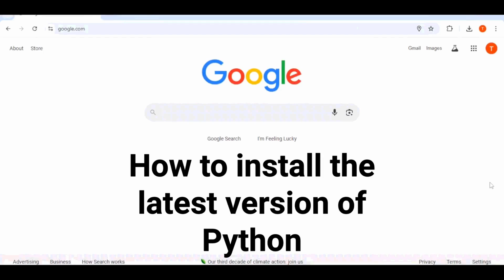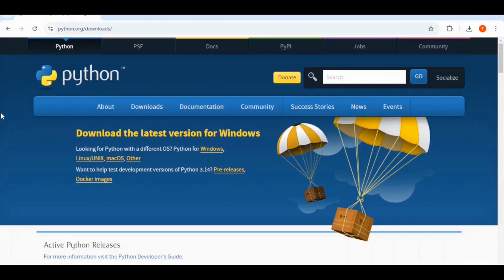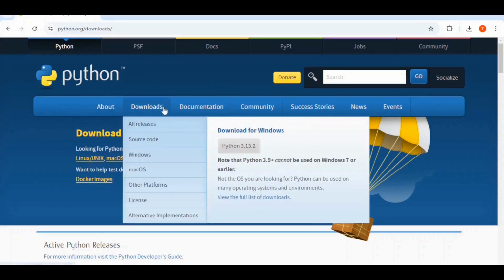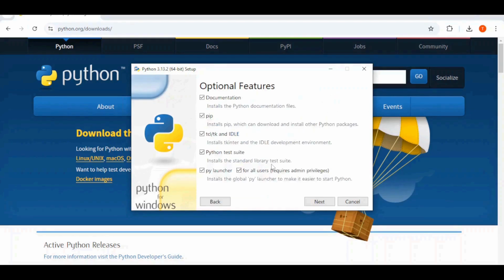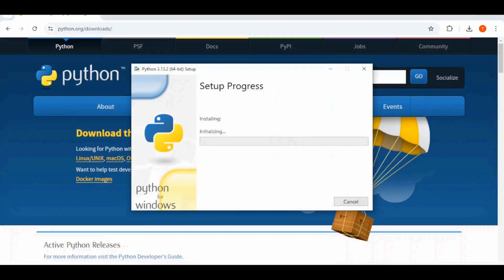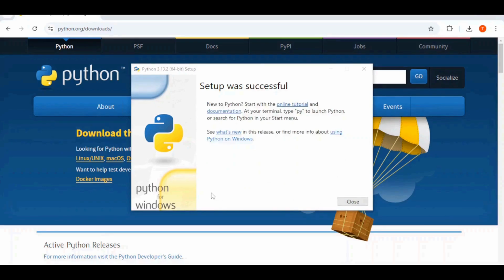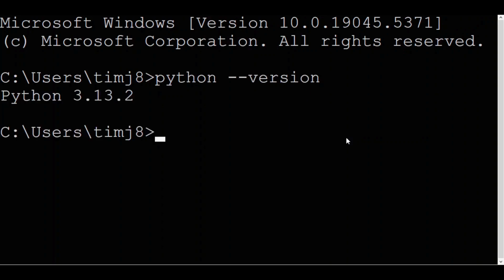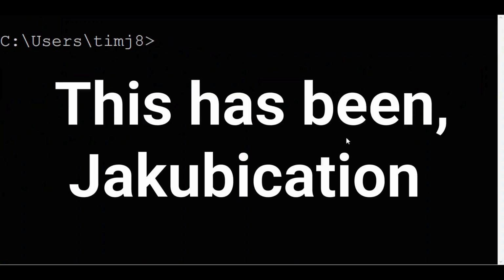How to Install Python 3.13.2 on Windows 11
This videos shows how to install Python 3.13.2 on Windows 11. It will teach you how to download Python 3.13.2 on Windows 11 step-by-step.